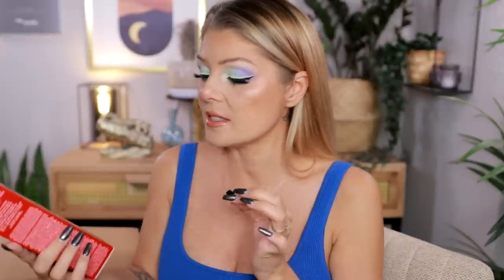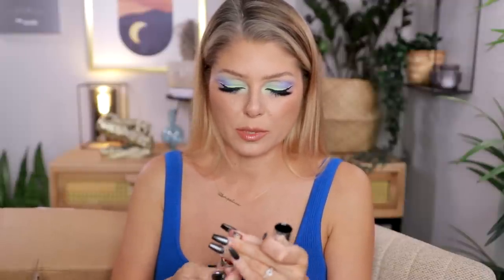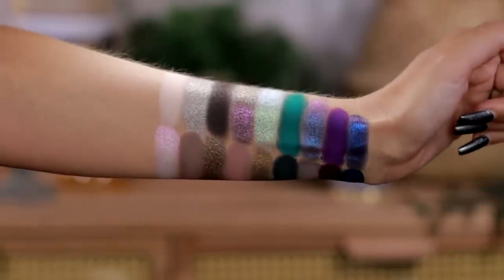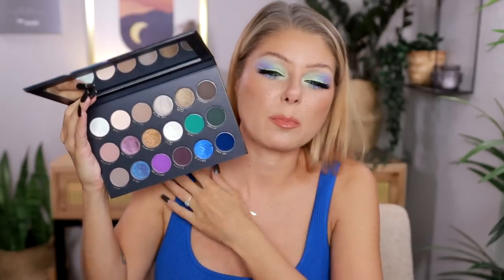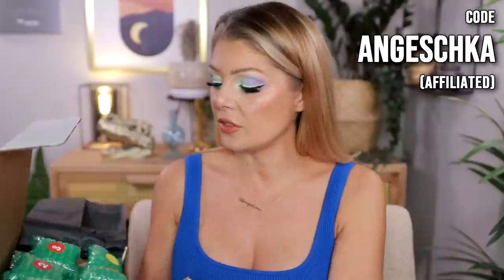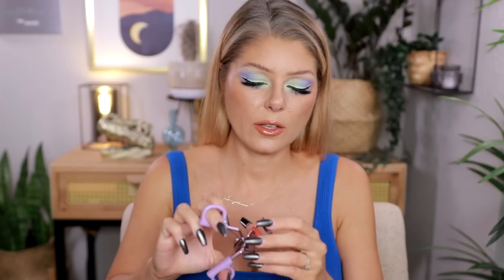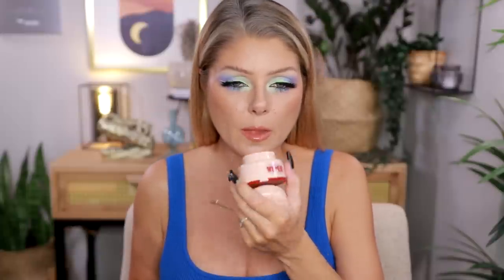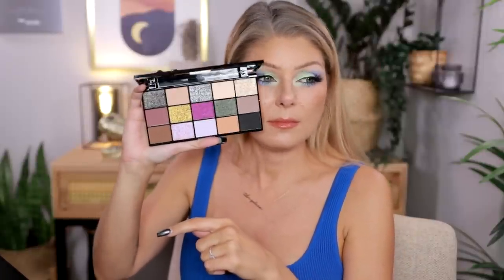What I Bought This Month (and how much I spent!) | Monthly Collected Haul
Sephora Sale until Nov 6
Use code TIMETOSAVE

Makeup Revolution *

♡September Rose

♡Lunar Beauty
♡Ace Beauté
♡Nomad Cosmetics
♡OPV Beauty